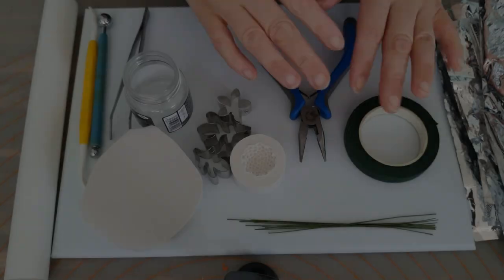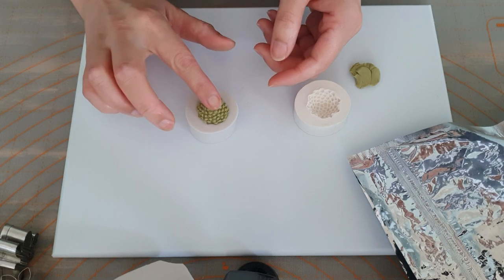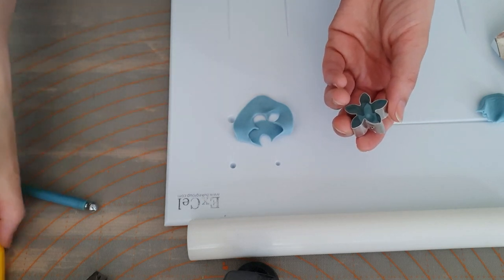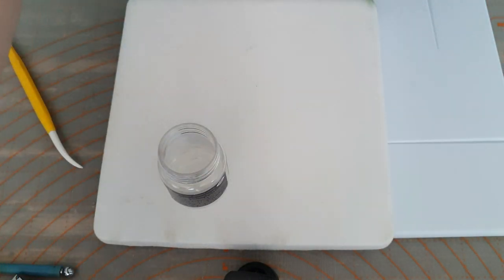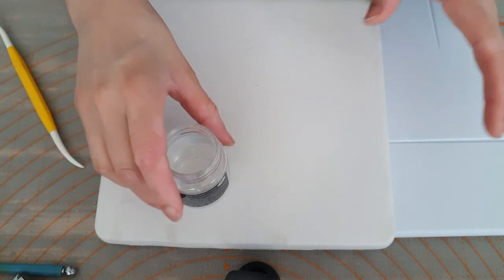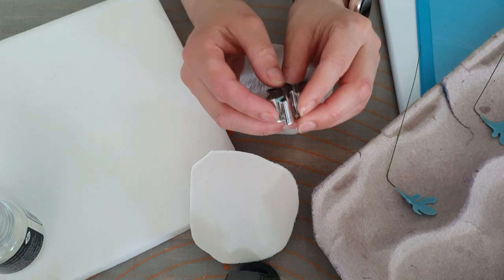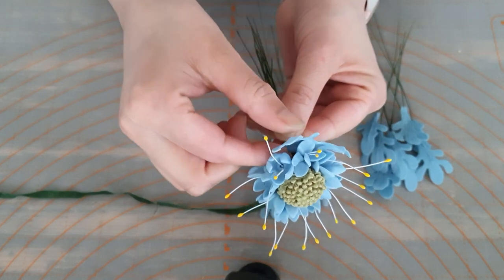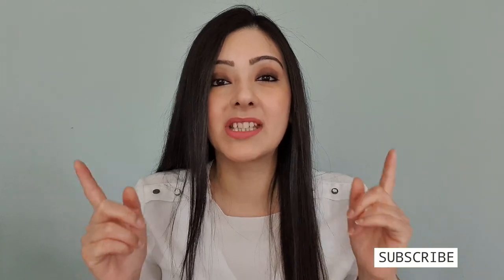How To Make A Scabiosa Sugar Flower Tutorial | Scabious | Cake Decorating Tutorial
In this video I share to make a Scabiosa flower, which is one of my favourites! I love how it turned out and you will too, so do try it!

If you like my videos, please give them a big 👍. Subscribe to my channel as it keeps me on my feet and motivated to make new videos like these & hit the 🛎 to receive notifications when ever I upload a brand new video😘🌹